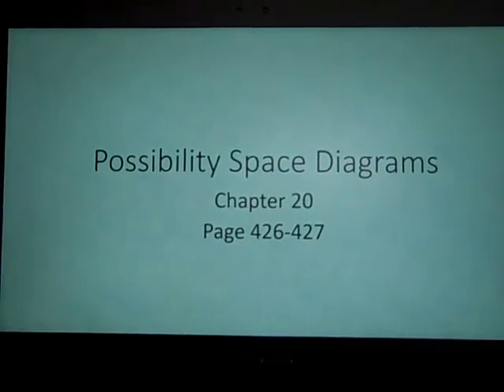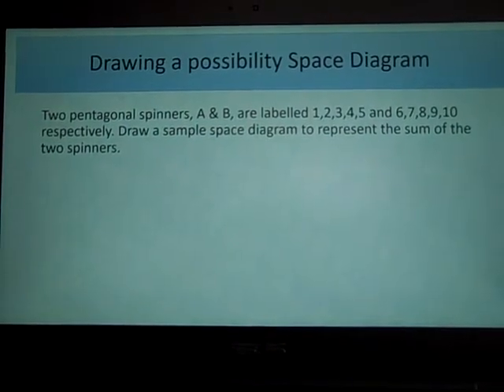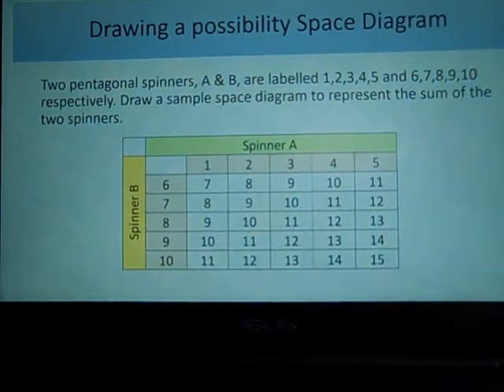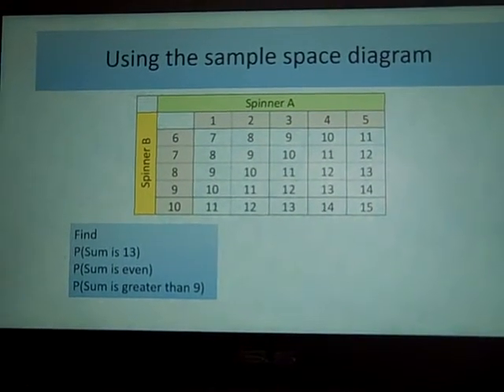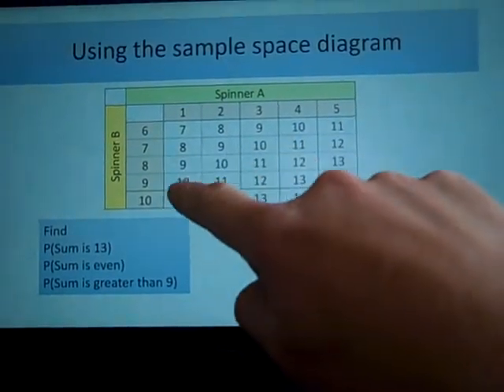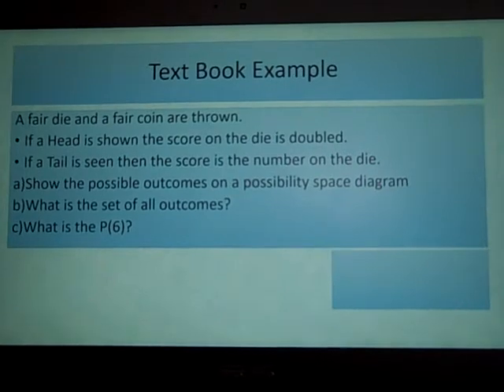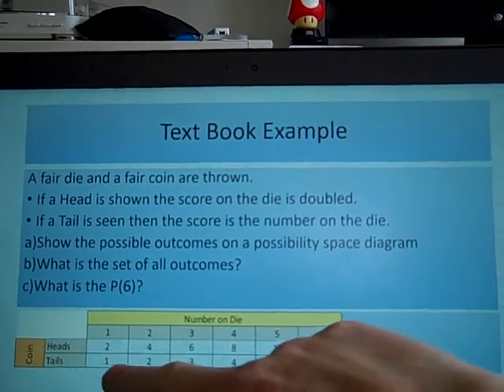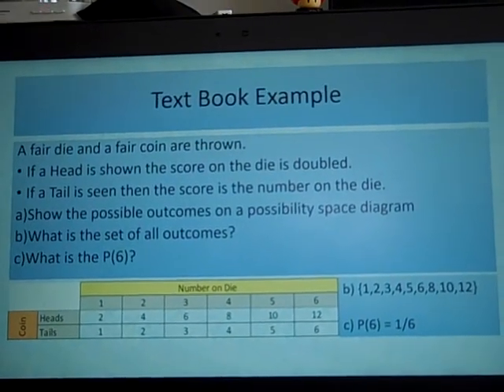Higher Lesson 22 - Possibility Spaces 20.2S